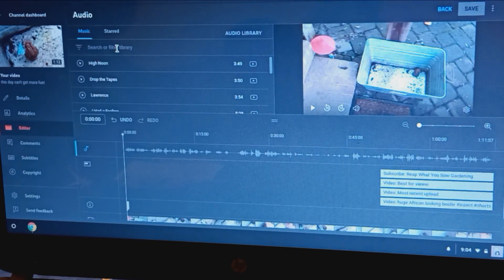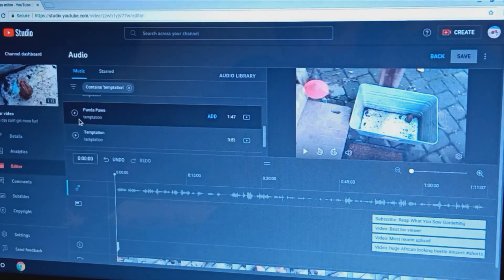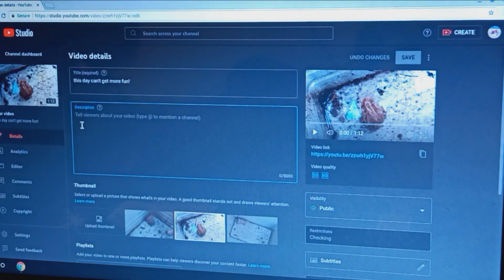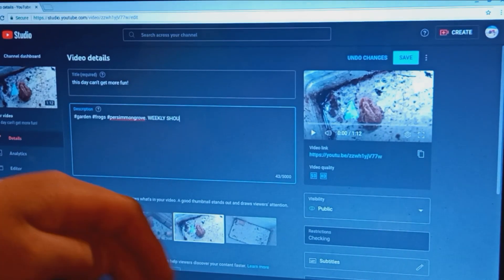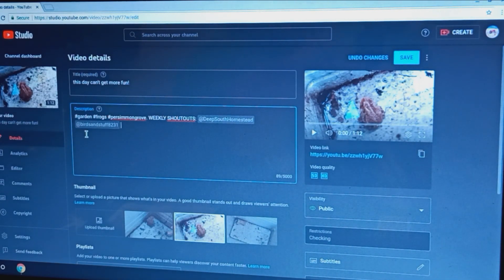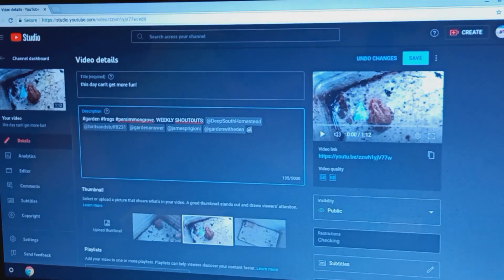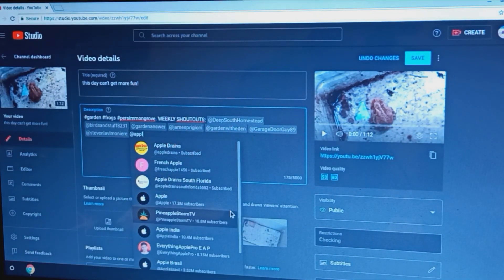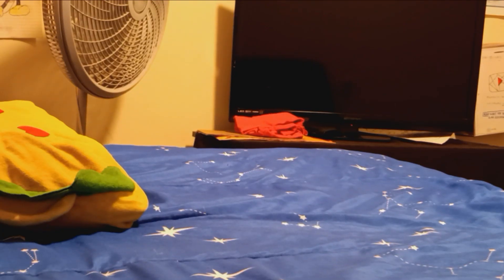how do I edit my videos BEHIND THE SCENES